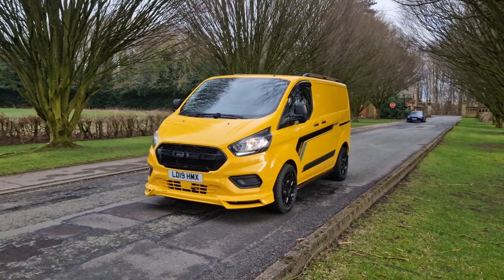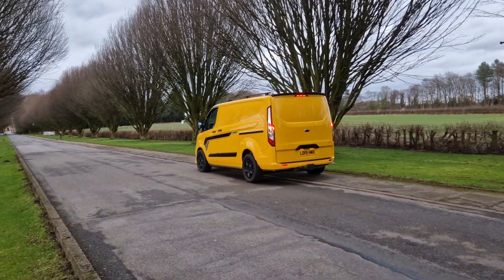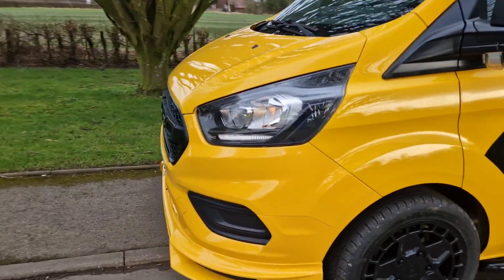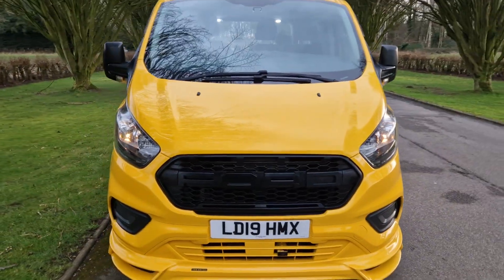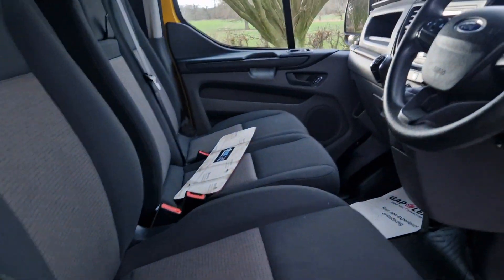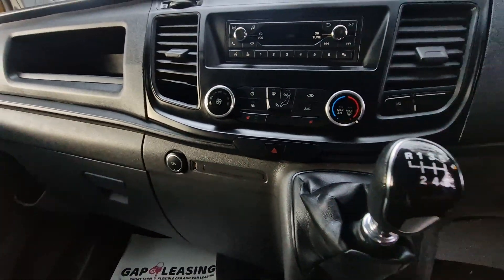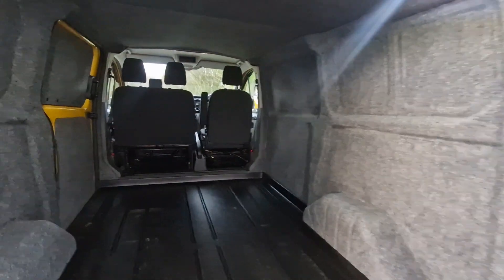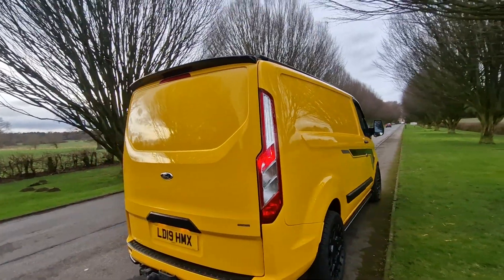TRANSIT CUSTOM for sale. modified. alloys. bodykit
FOR SALE.

The first ever TCS Edition 😃

2019 Ford Transit Custom in superb condition which we've given some exterior modifications.

61000 miles

Tailgate model

Aircon

Heated seats

New 18 inch Alloy wheels and tyres

Front splitter
Side bars
Rear corner spats
Roof bars
Rear spoiler
Window deflectors

Rear is full insulated and carpet lined

£18750 ono.